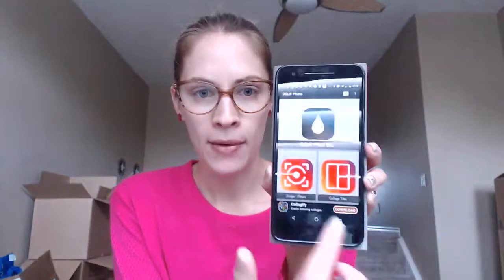How To Create Your Own Lip Pics!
Join Me / Click to Order /